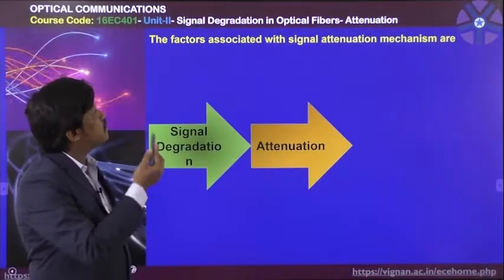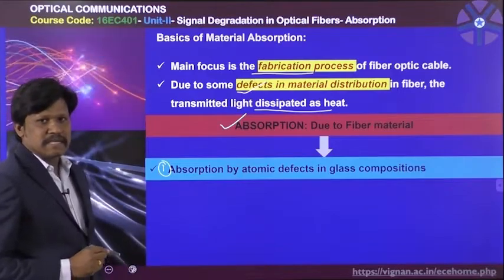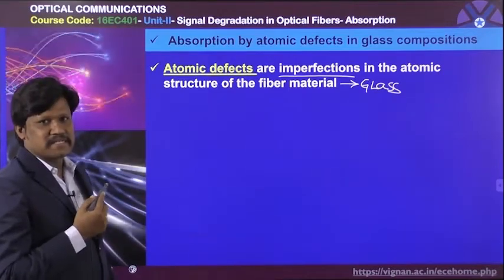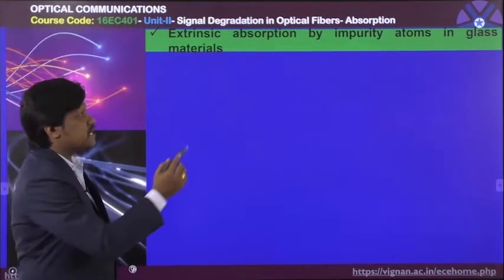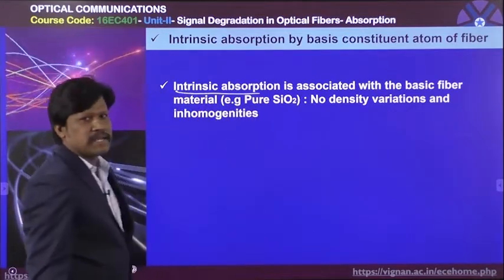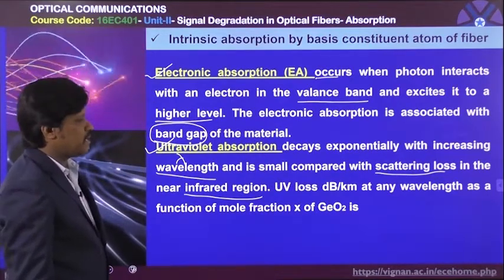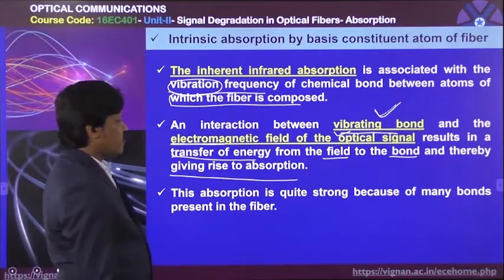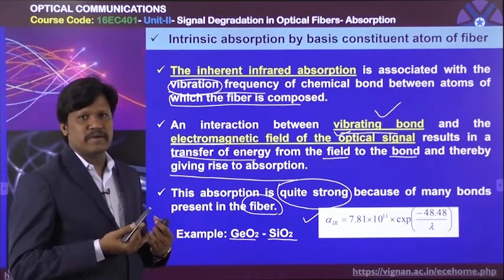UNIT 2 ABSORPTION